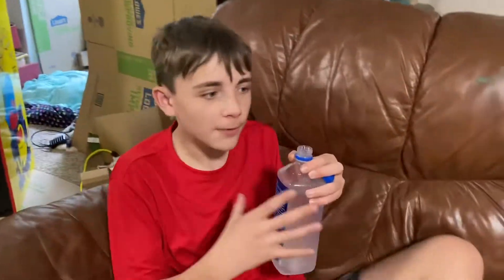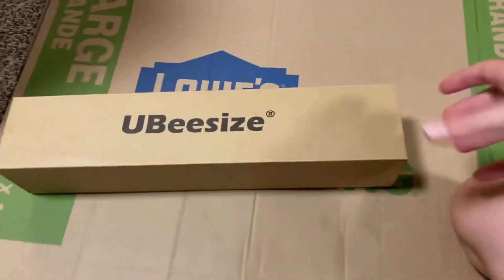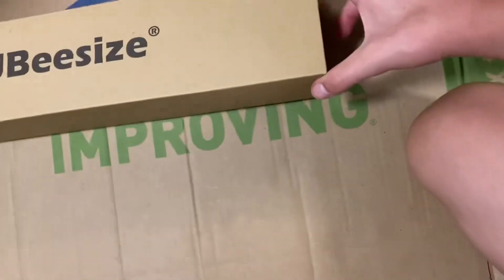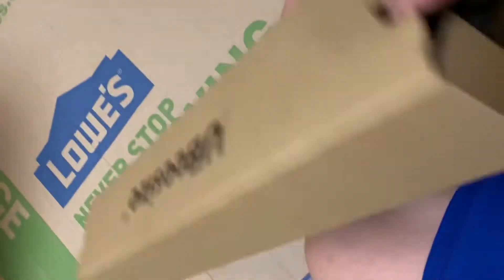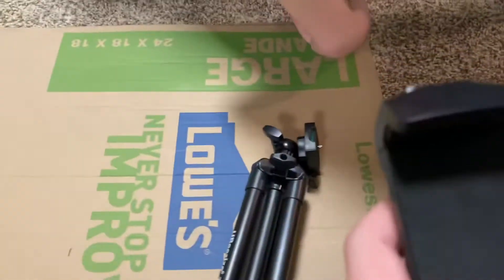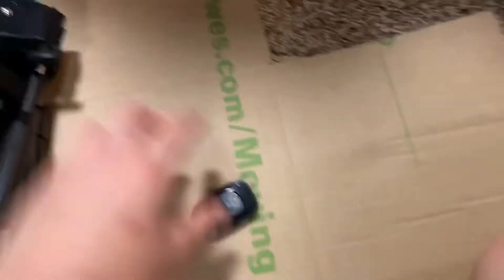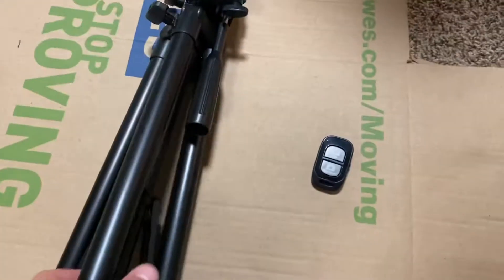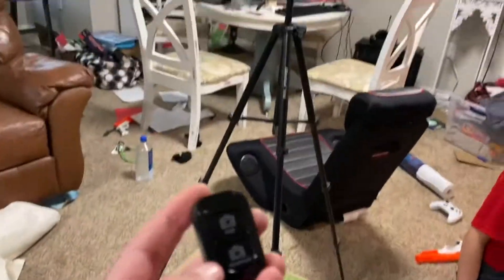Tripod unboxing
This is just a video to help show what we are going to use for our videos now since we won’t really talk about it any other time other than a test.